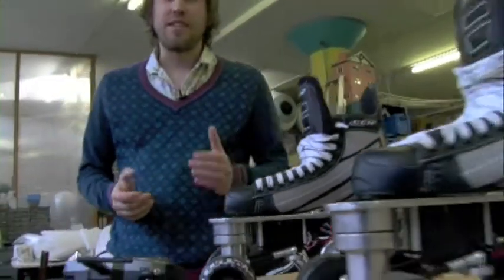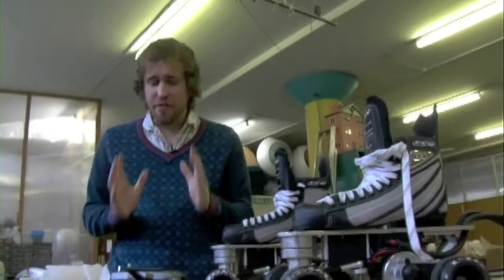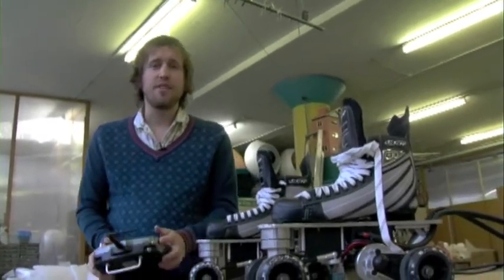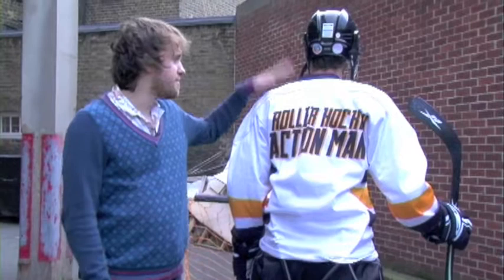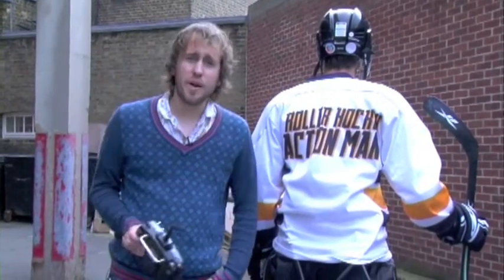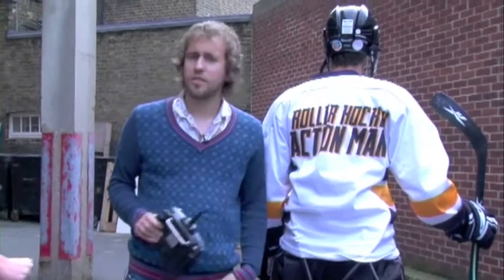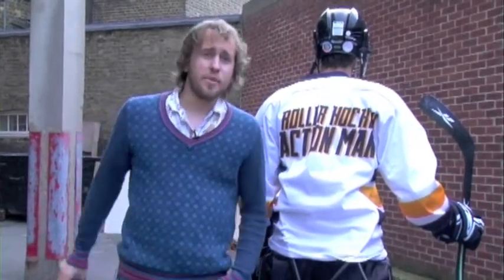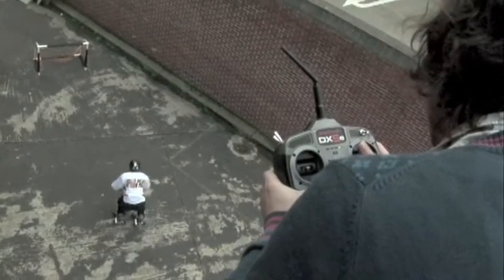Roller Hockey Action Man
Yeah! Huwgh! Tough!
Meet the first adult toy that isn't rated 18. Hire at your peril. You'll need to sign your life away for this one.